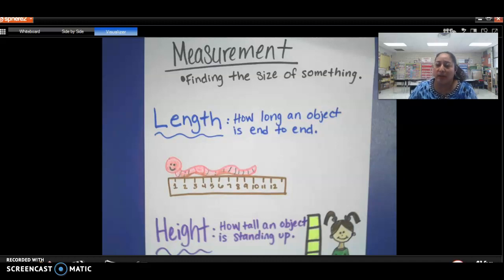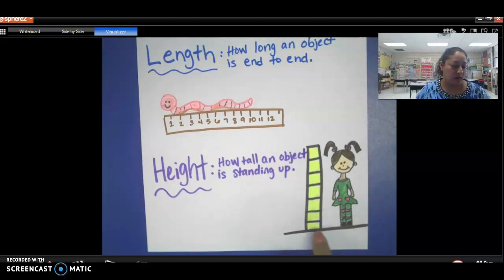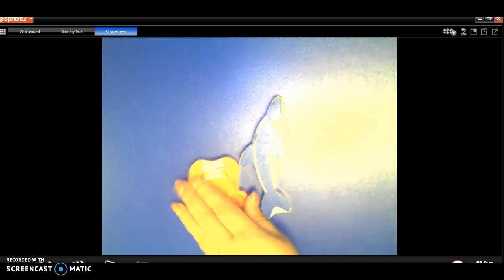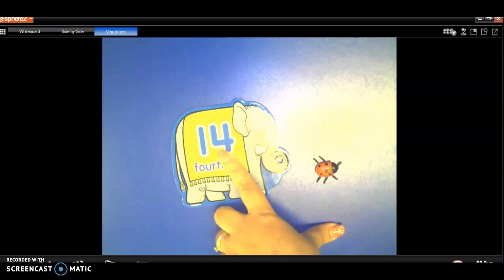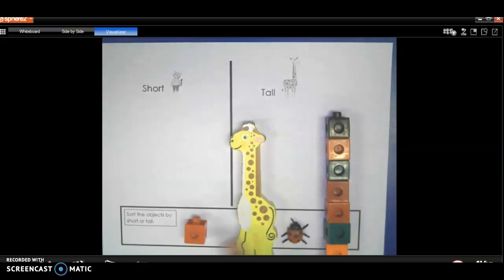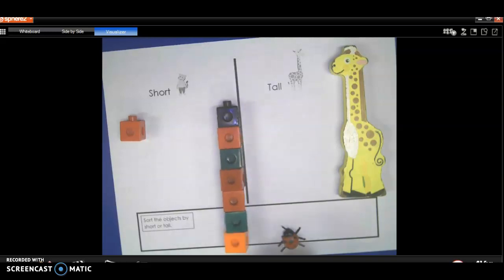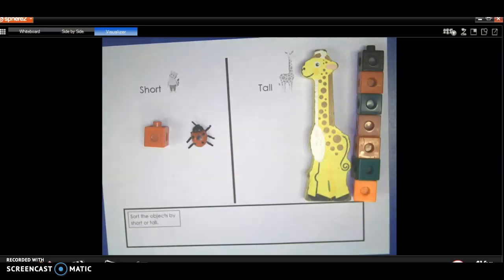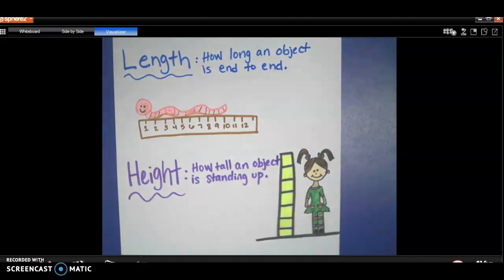Math-Measurement: Tall and Short Day 1